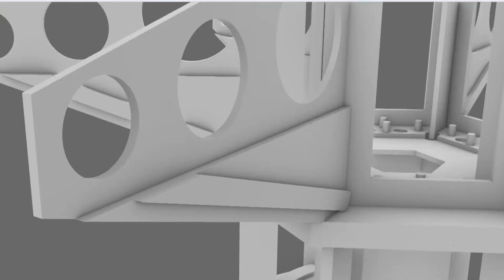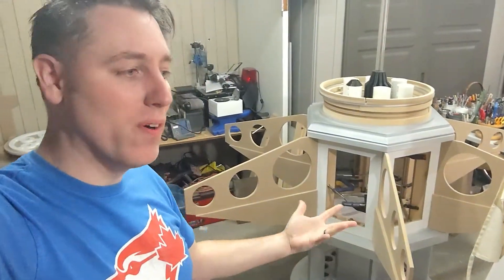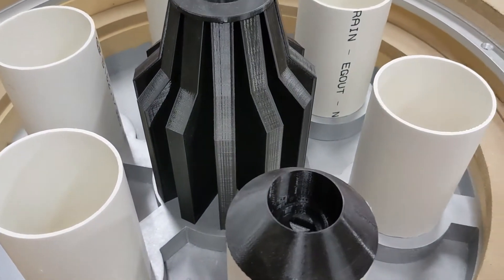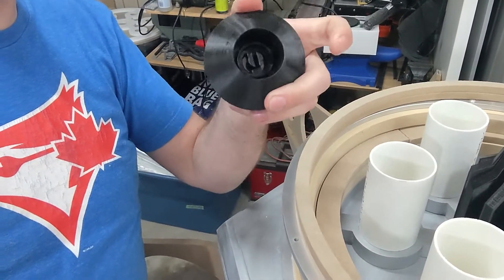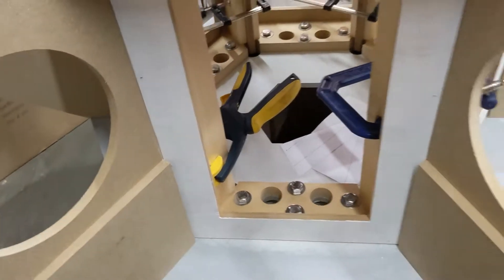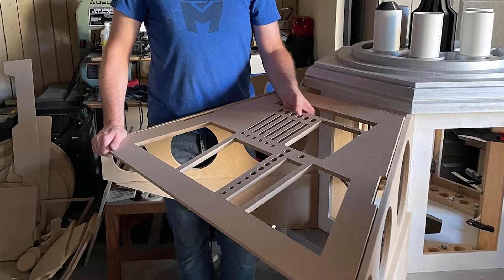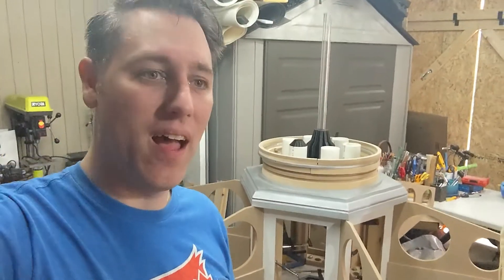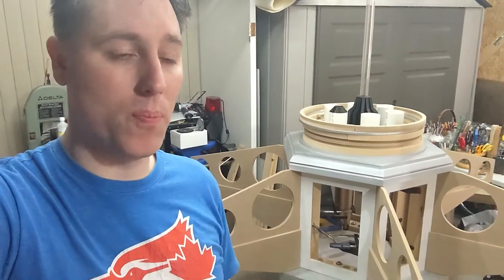TARDIS Console Project #41 - Core Assembly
The Main Core is complete, a few more details to add before moving on to the test drawers!